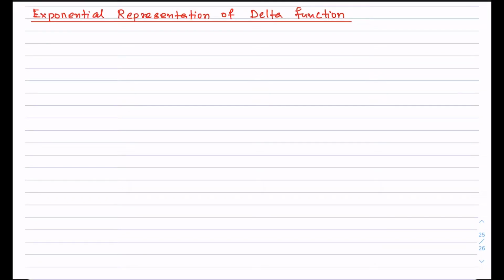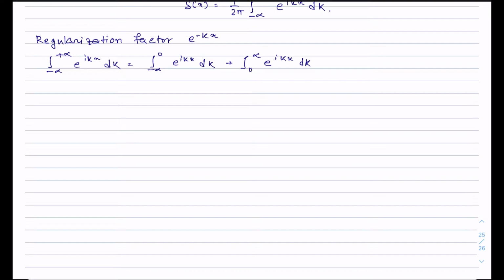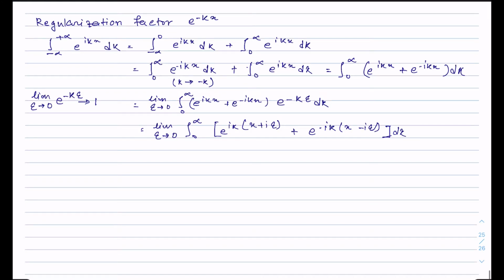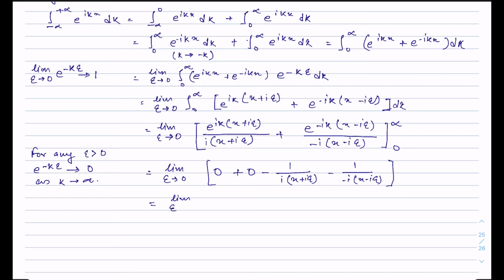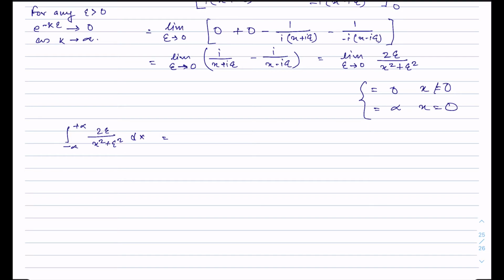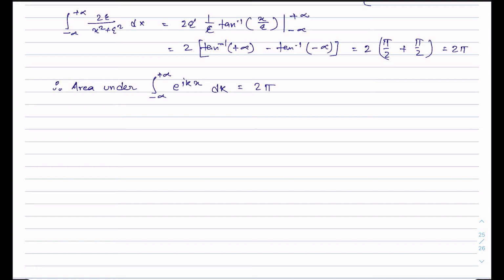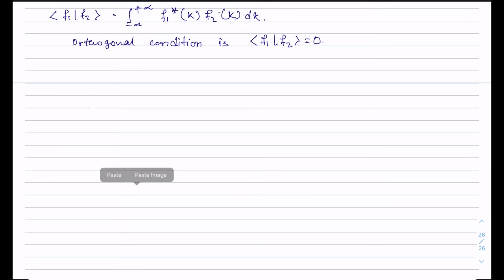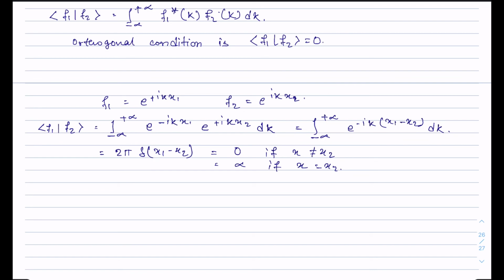Exponential Representation of Dirac Delta Function and Orthogonality | Lec - 2